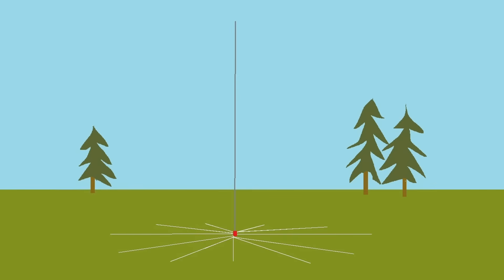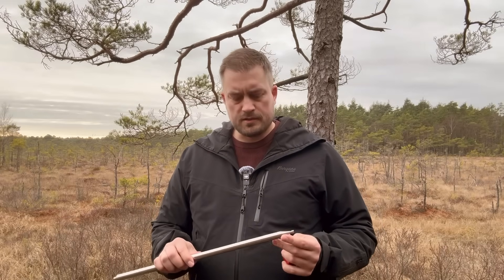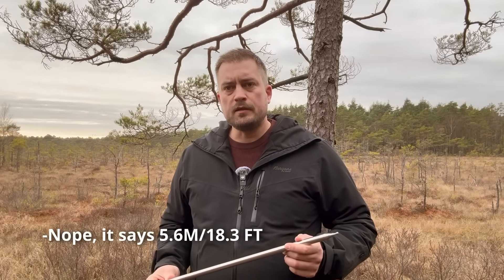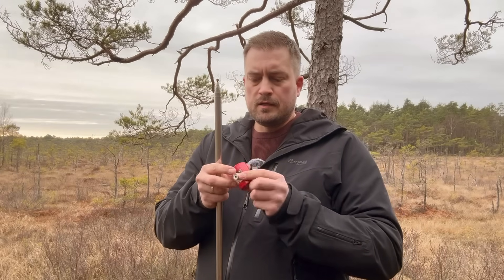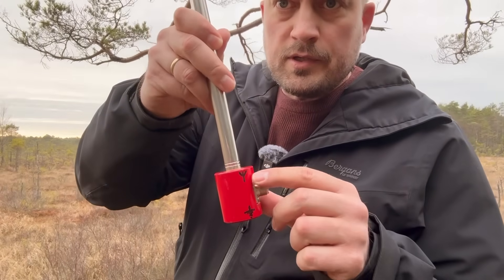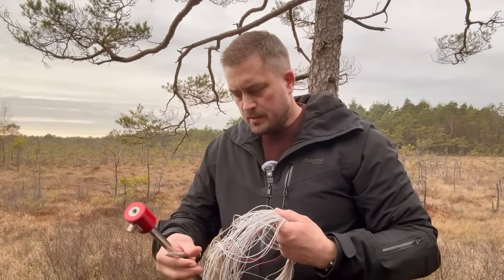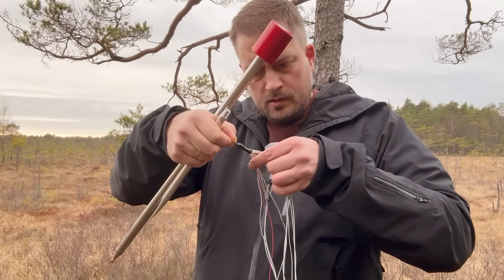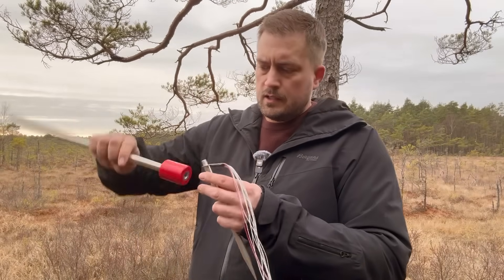I bought a cheap $30 antenna. Is it any good??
I bought this cheap antenna for $30 on aliexpress.com. Is it a good deal? Does it work? I took it with me on a POTA activation and was pleasantly surprised.

Its a 5.6M/18.3FT antenna that works from 14MHz - 30MHz. Its a HF, 1/4 wavelength, and rated at max 300W